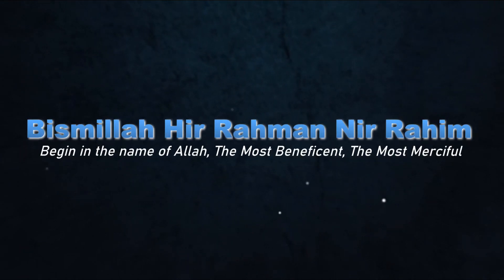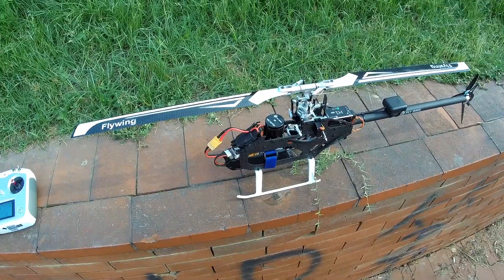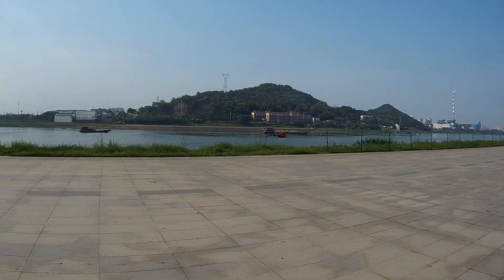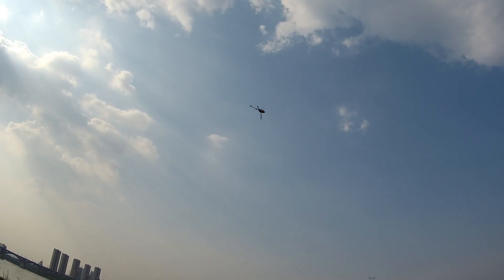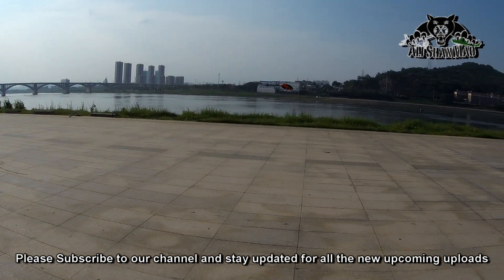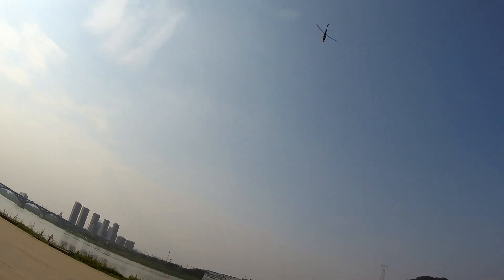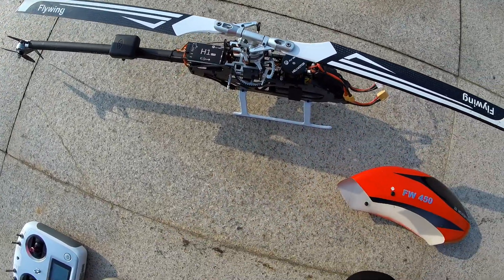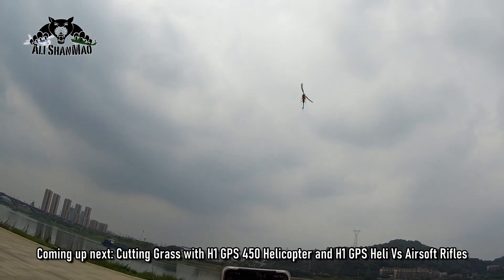FW450 3D RC Helicopter H1 GPS Heli Autopilot Flight Endurance Testing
Today I test the Flight endurance of FW450 H1 GPS 3D RC Helicopter using a 4S 2600mAh lipo battery. I will fly normal and inverted and perform some routine practice on 75% throttle only. Helicopter offered a very good 16 to 17 minutes of flight time before the battery failsafe RTH activates.